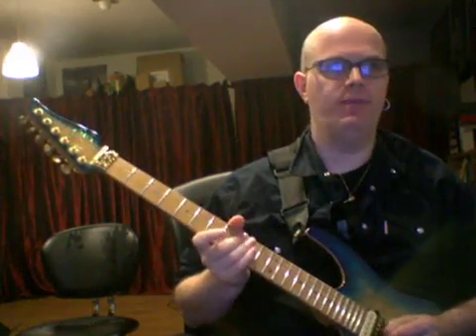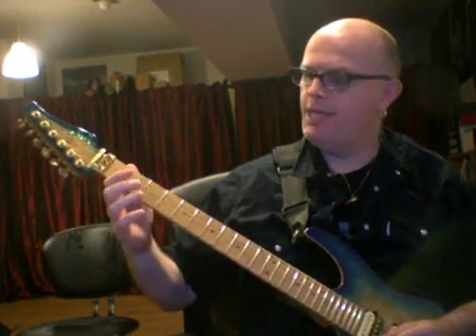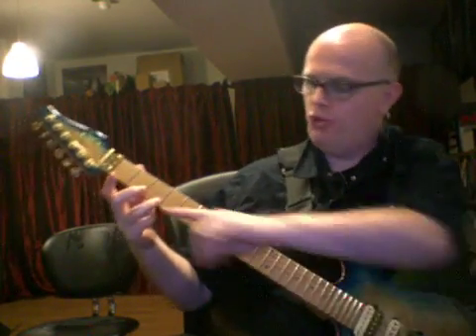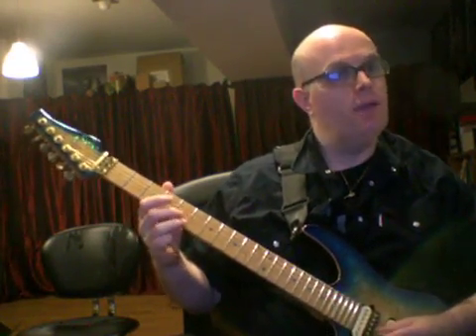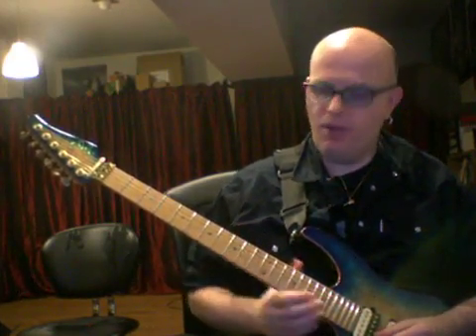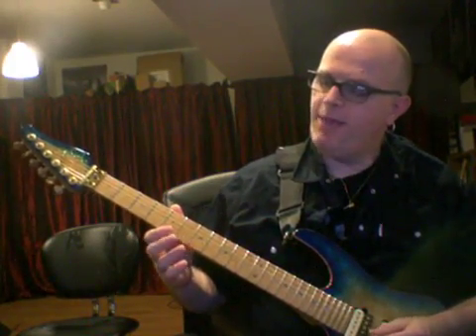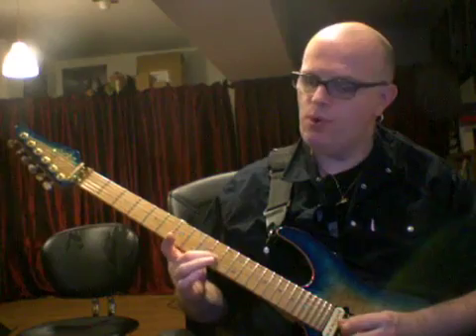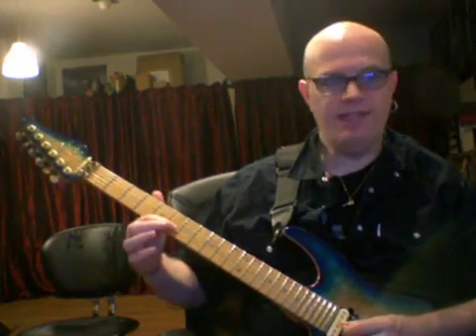Open String Solo Lines 4hts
to improve your soloing, your music theory knowledge and your overall musicianship.